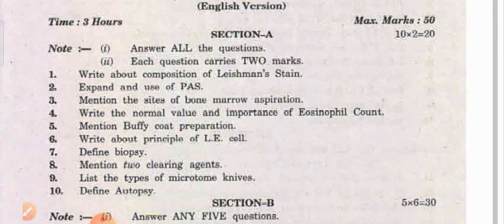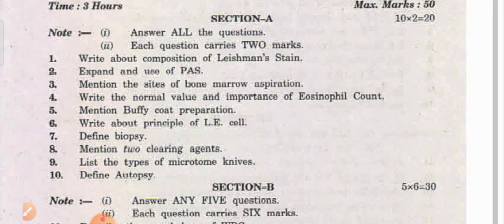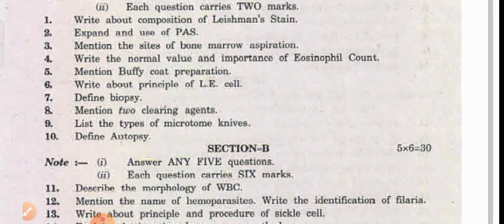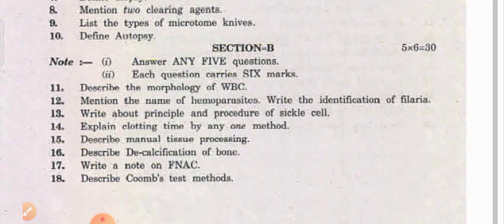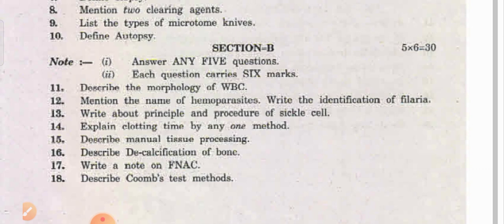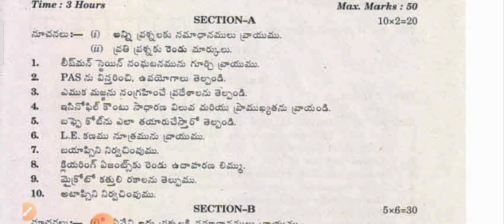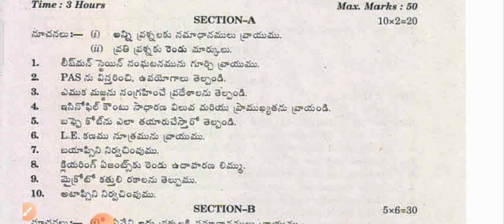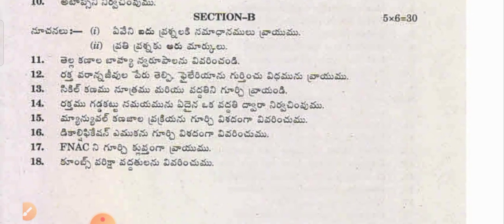Ts& AP MLT 2nd yr, paper 3 మోడల్ Question paper in Pathology